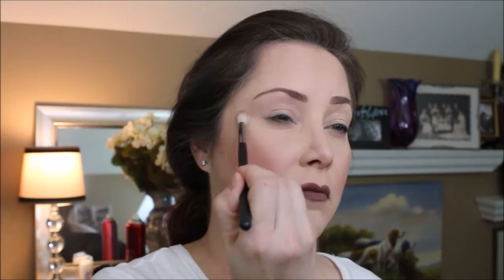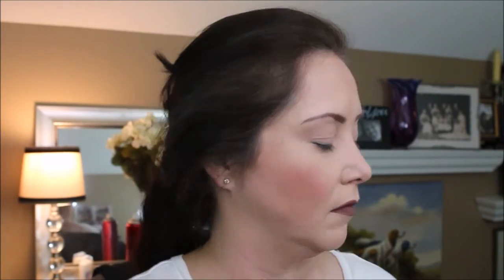GRWM Violet Voss Holy Grail Pallet, the quickest eye tutorial I've done =D